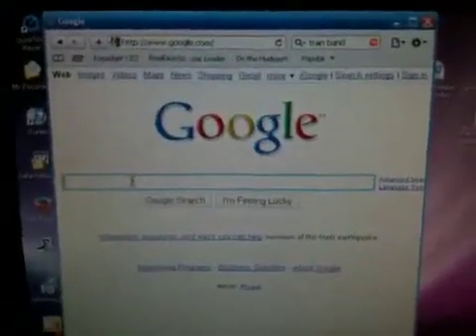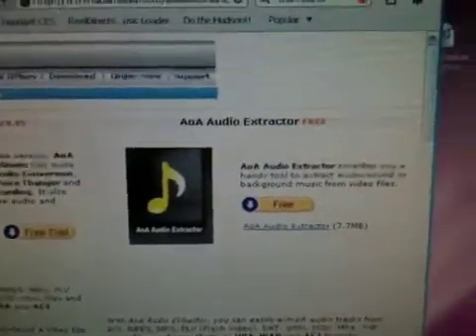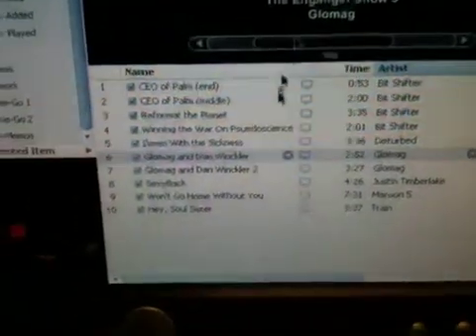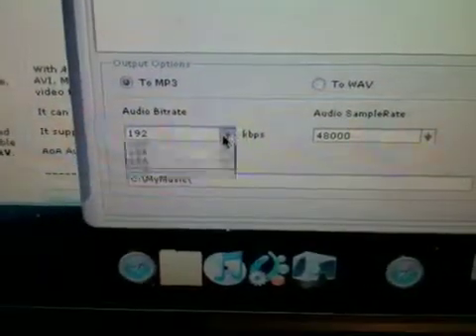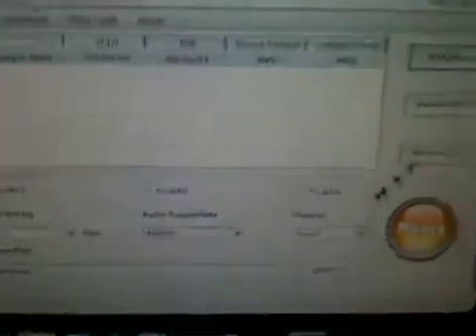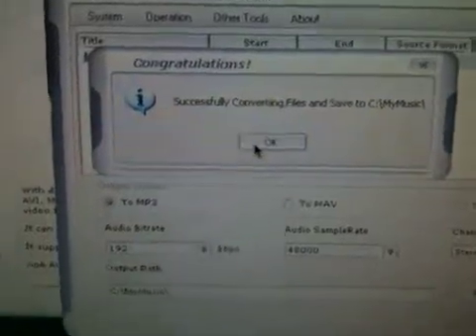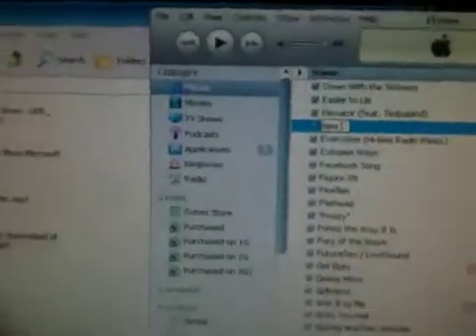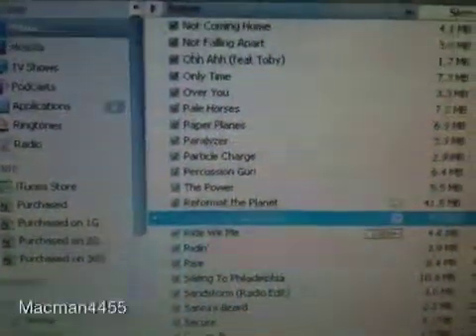AoA Audio Extractor Demonstration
A quick demonstration of a free program called AoA Audio Extractor.
This program allows you to rip the audio from a video file to be used as an MP3 playable on your iPod or in iTunes.